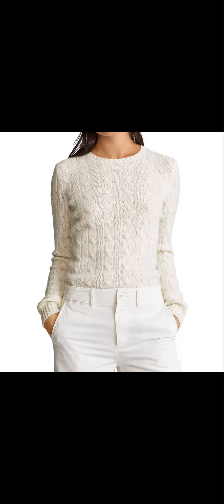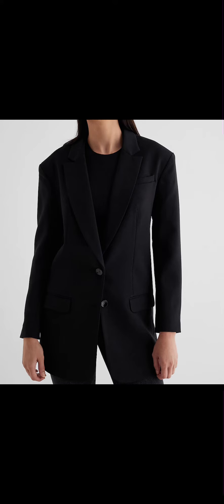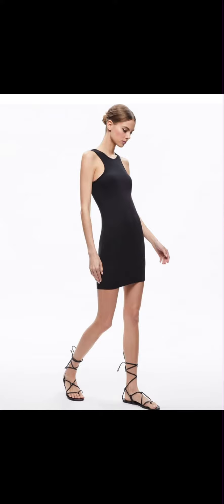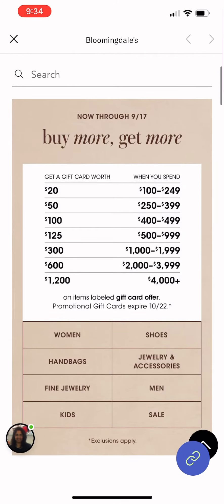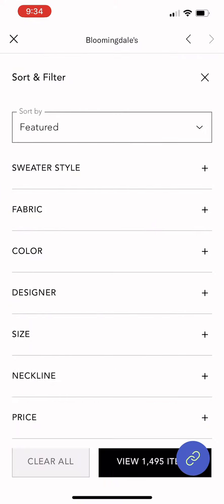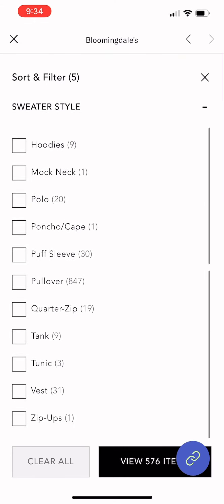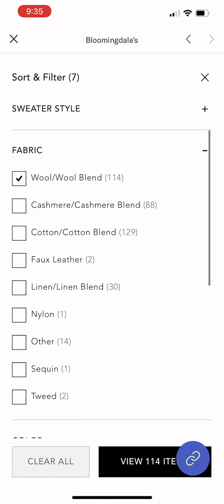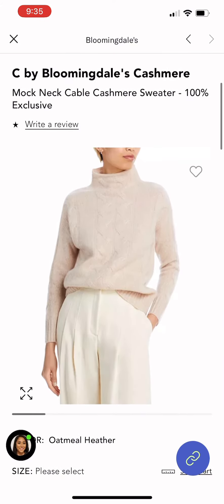Create a Midsize Capsule Wardrobe: Step by Step!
In this video, I will guide you through the step by step process of how to create your perfect midsize minimalist capsule wardrobe in just 4 simple steps. If you're tired of having a closet full of clothes but nothing to wear, this is the solution for you. Say goodbye to clutter and hello to a streamlined wardrobe that reflects your personal style!

In step 1, we will discuss the importance of decluttering your current wardrobe. Let go of those items that no longer serve you and make room for the essentials. We'll provide helpful tips on how to efficiently purge your closet and create space for your new minimalist wardrobe.

Step 2 takes us into the realm of essential pieces. We'll break down the must-have items that form the foundation of any minimalist wardrobe. From timeless basics to versatile staples, we'll guide you in selecting pieces that can be easily mixed and matched to create countless outfit combinations.

Moving on to step 3, we'll delve into the art of strategic shopping. Learn how to make conscious decisions when adding new items to your minimalist capsule wardrobe. We'll share our favorite tips and tricks for sourcing sustainable, high-quality pieces that align with your personal style and values.

Finally, in step 4, we'll put it all together and show you how to perfectly style your minimalist capsule wardrobe.

Whether you're a seasoned minimalist or just starting your journey towards a simpler lifestyle, this video is packed with valuable insights and practical advice. Join us and take the first steps towards a clutter-free, fashion-forward wardrobe that will simplify your daily routine.

It's time to build your perfect minimalist capsule wardrobe, so let's get started! Enjoy the video and happy downsizing!

💌  to stay updated with our latest fashion tips and inspiration.

Thank you for joining me on this journey, and I can't wait to see you on Naturally Nicki's Lifestyle & Fashion Blog! 🌟

Free ways to Support me and my channel:
- Like my videos and shorts
- Comment under my videos and shorts
- Share a video with a friend or loved one
- Watch my videos until the end and comment a Purple heart emoji

Clapper- @nickiDavis
Lemon8- nicki_davis_3

00:00 Introduction
00:26 Step 1- Declutter
00:40 Step 2- Timeless Basics/Versatile Staples
01:03 Step 3- Sustainable High Quality Pieces
01:21 Step 4- Put it all Together
01:57 Shop the items in the description
02:31 Like, Share, & Subscribe